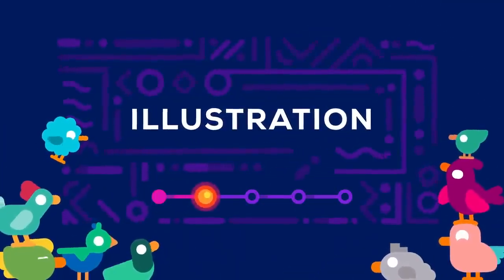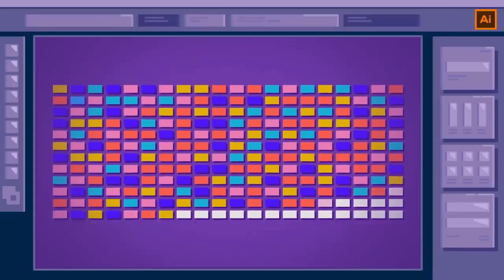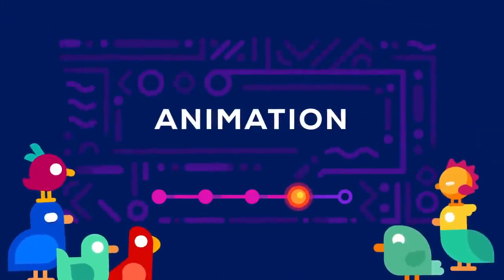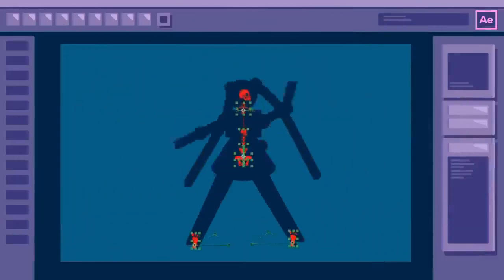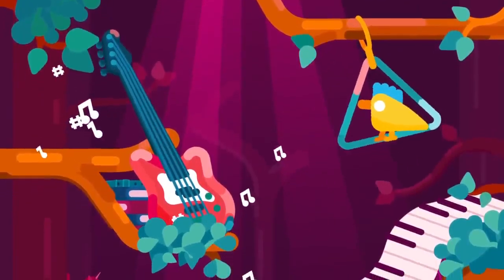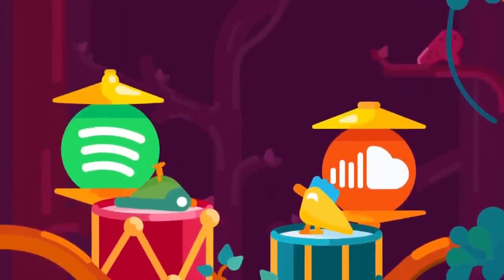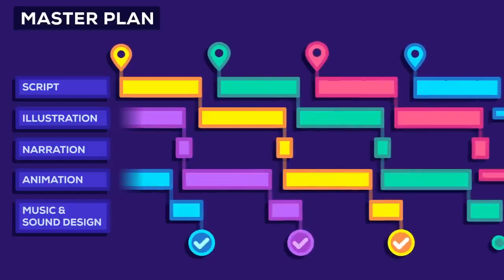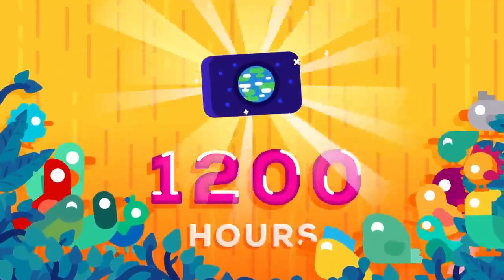Kurzgesagt In a Nutshell! How to Make a Kurzgesagt Video in 1200 Hours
This is Kurzgesagt In a Nutshell! Enjoy it! This is FAN channel!